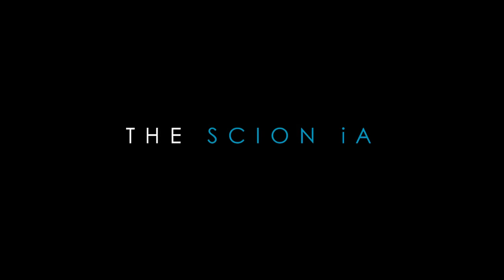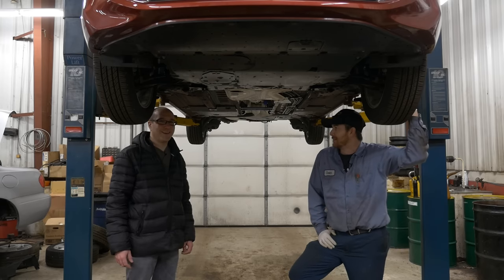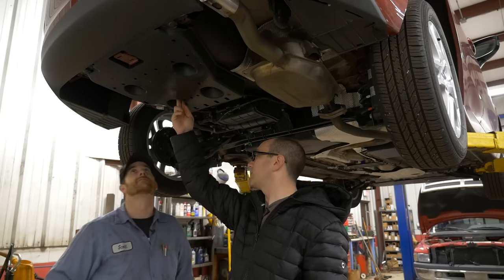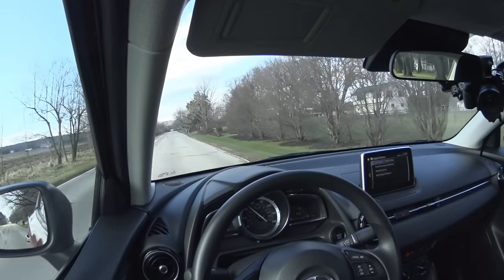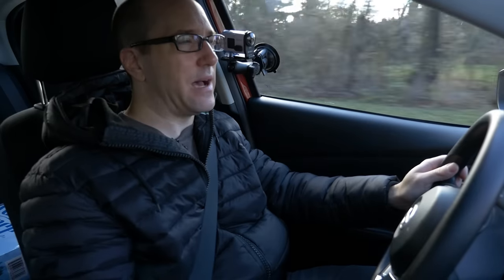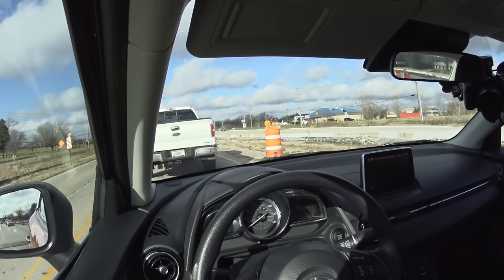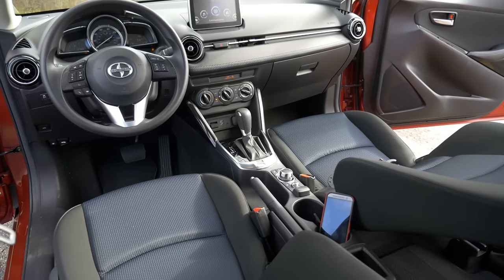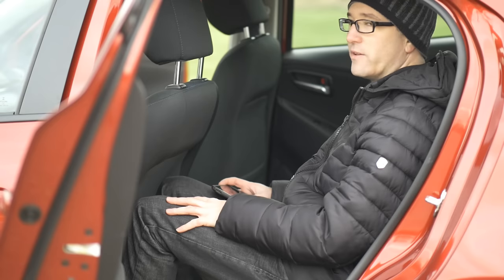Review | 2016 Scion iA | Compact Revival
We review the 2016 Scion iA which is the  Mazda 2 and Yaris  R elsewhere.  A lightweight 2550lb car with small price tag that could revive the eco compact car.  Scion takes a shot at the sub compact market did it work?

Update: Armrest Accessory now available: $195 extra.

SavageGeese is:
Mr. Goose -  Male Dance
Scott Turbowski - Dog Walker

0:00 - 0:50  Intro
00:50 -  2:33 Exterior Impressions
2:35 -  7:51 La Shoppe with Scott Turbowski
7:51 -  14:50 Driving Impressions
14:50 - 18:58 Interior Impressions
19:00 ?/